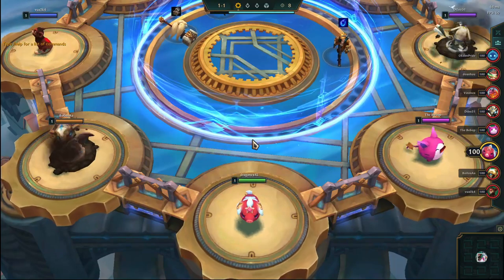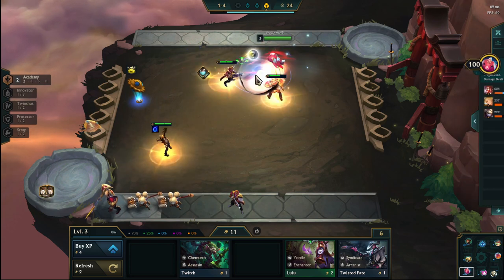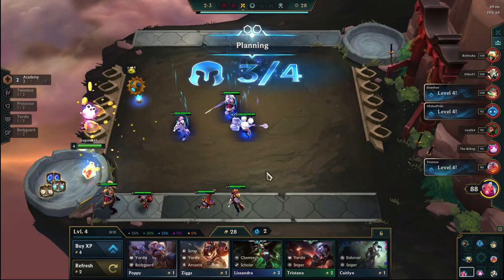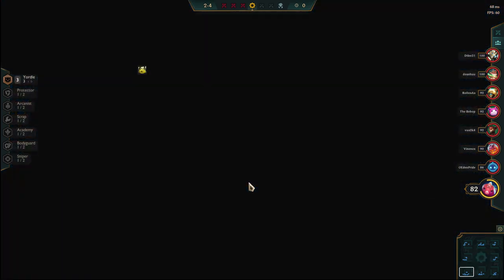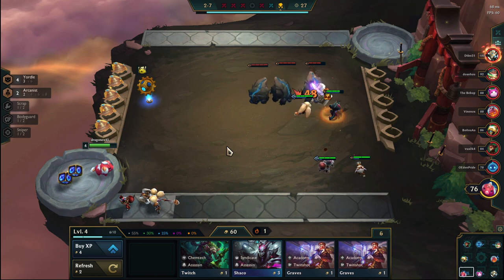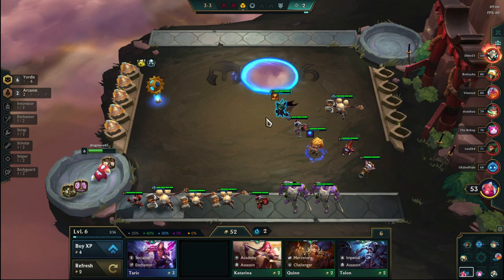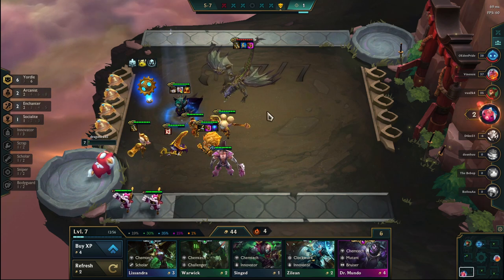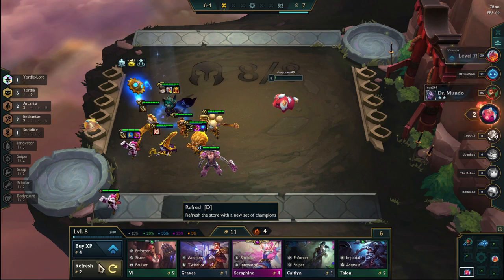How to Play Yordle Lord When Contested